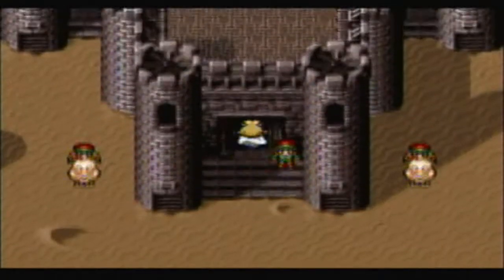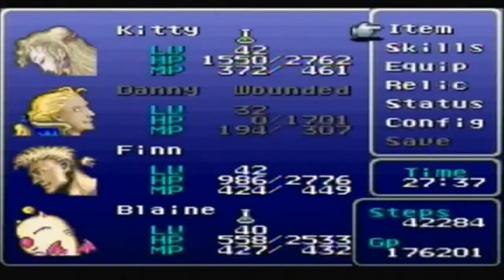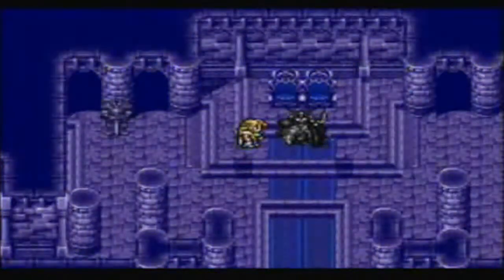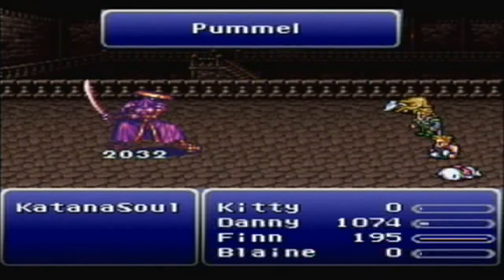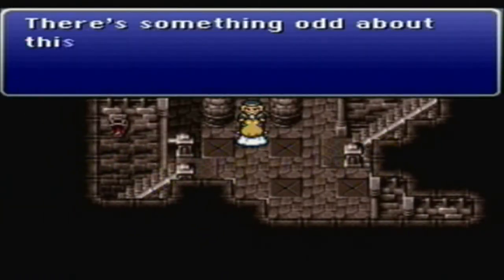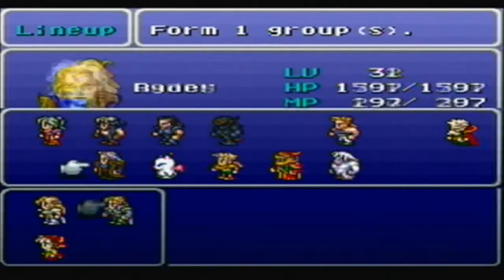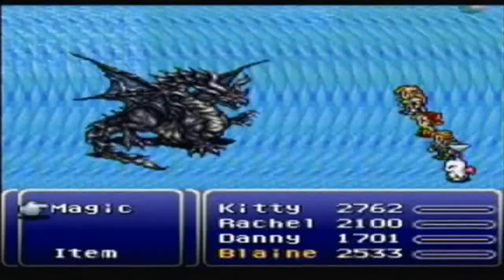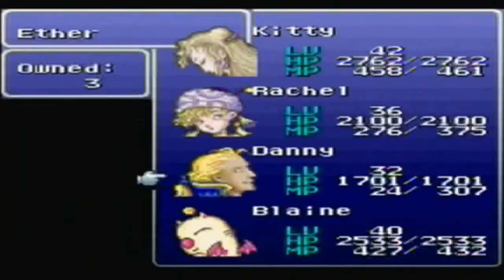Let's Play Final Fantasy 6: #49 - Cave Beneath the Castle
So there was a hidden cave below Figaro Castle? Well, it's time to find out exactly what's inside this cave.